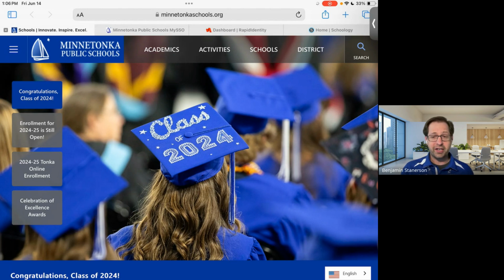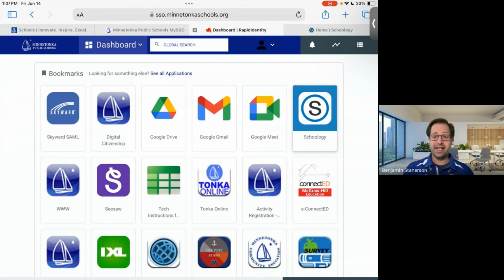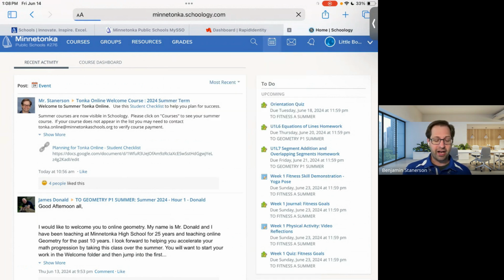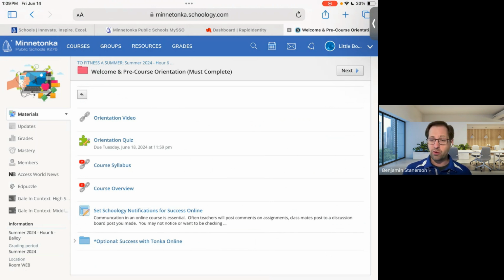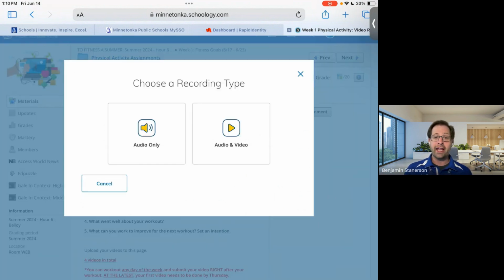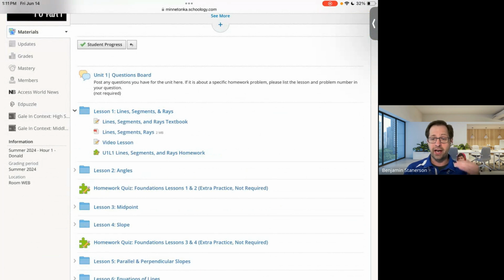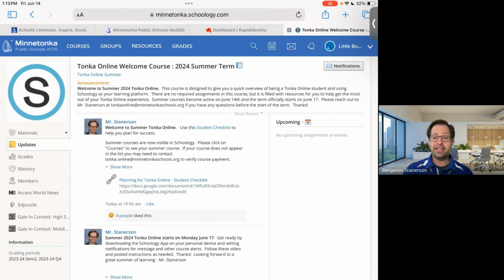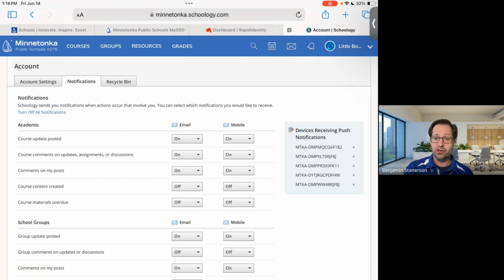Tonka Online Onboarding | MY SSO and Schoology Overview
Overview of how to get started with your Tonka Online courses at the beginning of the term.  Access with MY SSO, Communication via Schoology Messages and Notifications, and Engagement with Schoology Courses will be described.